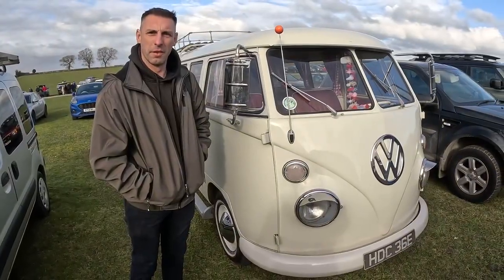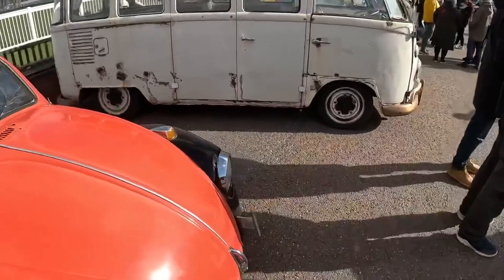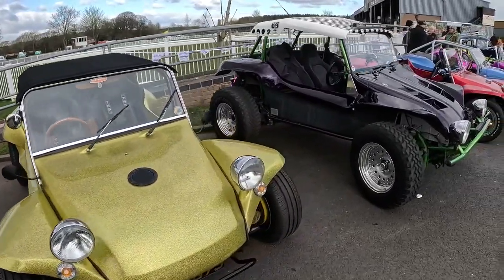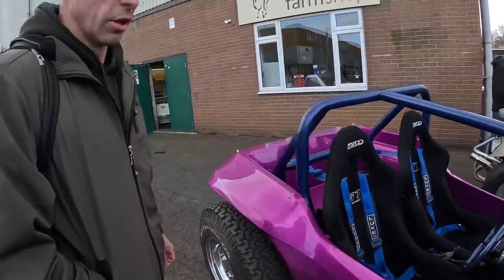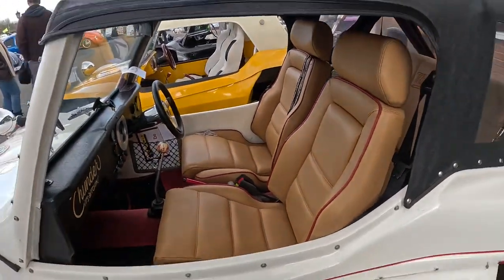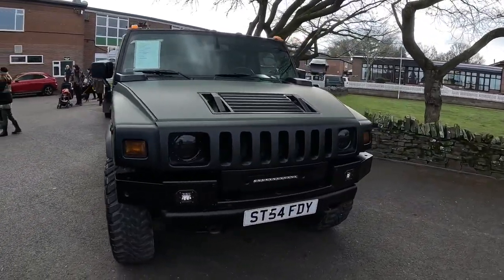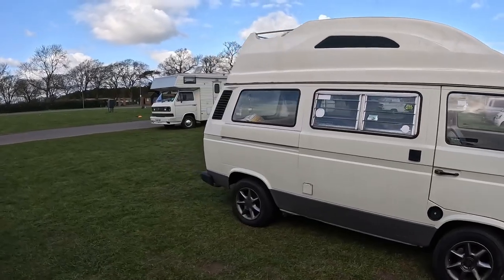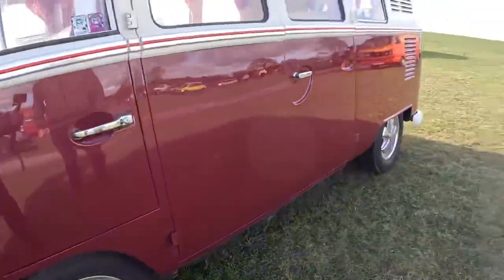VW Show 4X4 EXPO Vee Dub show